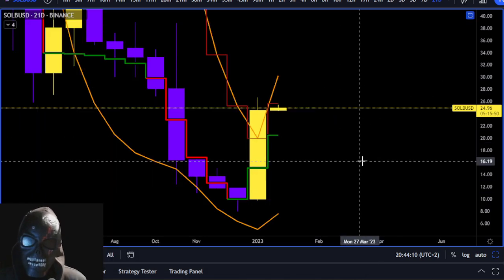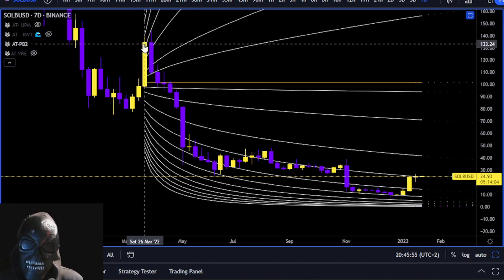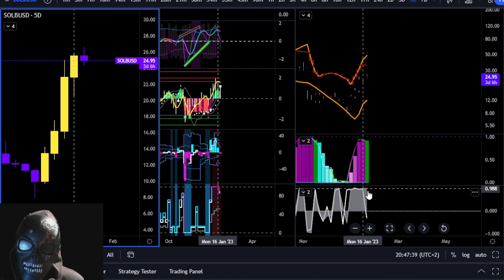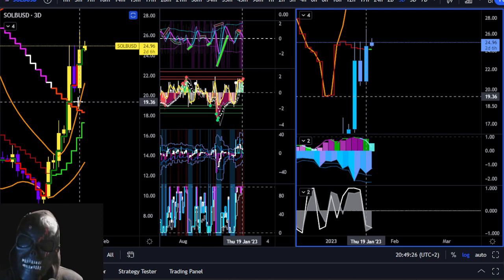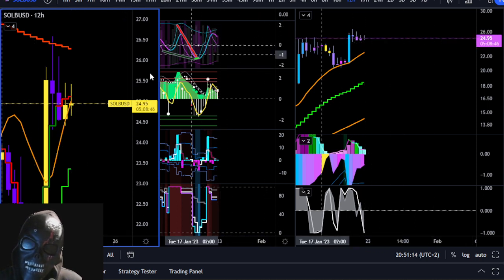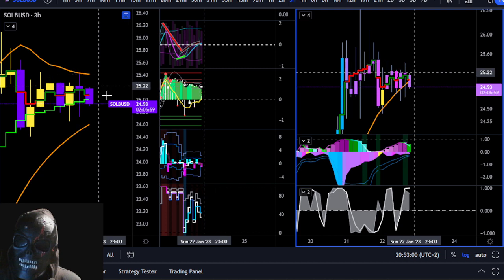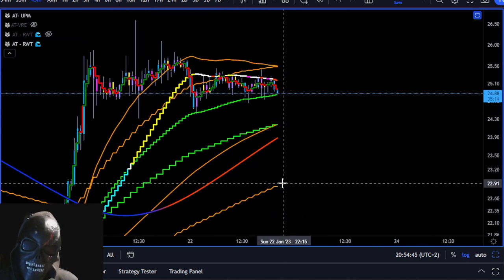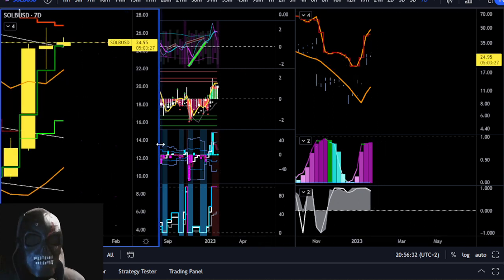SOL DUMP or PUMP?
A Warm Warlord Welcome

A cryptocurrency volatility trader out of Africa.
A price analysis video of Solana.
Long term & short-term outlook.
Market structure.
Previous points of interest.
Mean reversion points.
Shannon Entropy.

Warlord XRP
Warlord SOL

BubbleGoose Ballers
The Catalina Whale Mixer